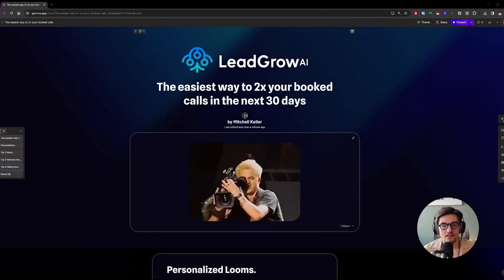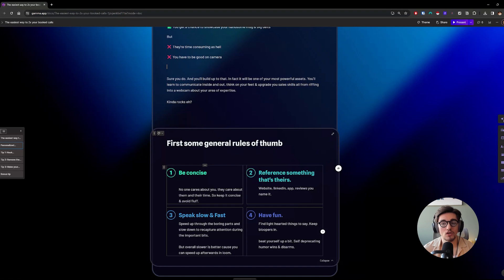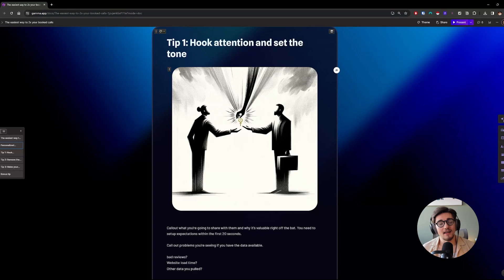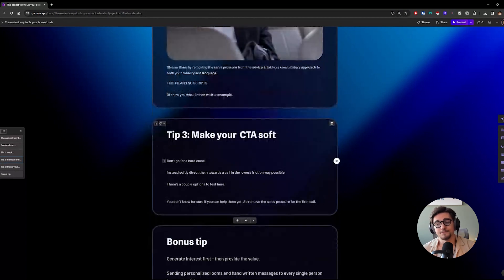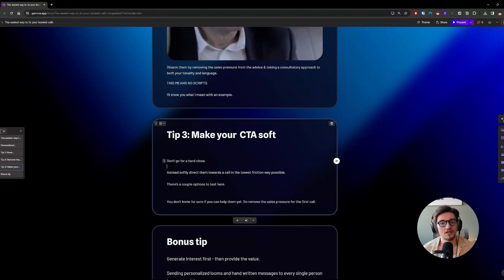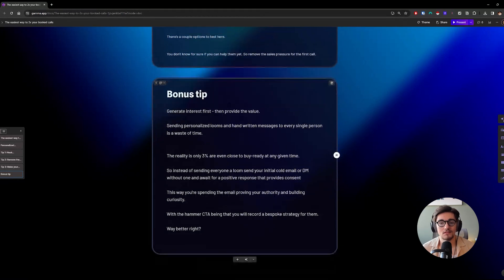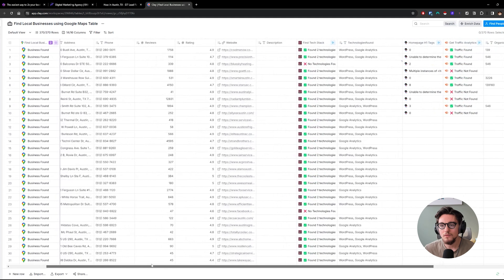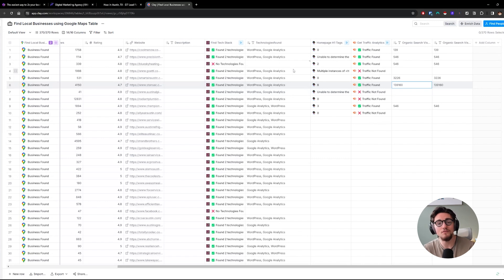How to record personalized looms for Cold Email.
Build insane outbound campaigns with Clay use my link for 3000 free credits when you sign up with a paid account. ($40 value)

Timestamps
00:00
Introduction: The Power of Personalized Looms

01:24
General Rules for Recording Looms

04:12
Tip 2: Remove the Sales Pressure

06:06
Tip 3: Make Your CTA Soft

07:58
Bonus Tip: Generate Interest First

09:26
Example Loom Recording

In this video I breakdown the ins and outs of using personalized looms for cold email lead generation.

By the end you'll learn how to record personalized looms for your business to start winning new clients.

We cover how to avoid sounding salesy in your looms for cold email lead generation. How to generate interest from your leads with hooks, how to avoid wasting hundreds of hours recording looms for cold outreach through a novel approach.

And I record a quick example loom for yall to take a look at.

All of this combined should help you close 2x more sales calls & double the number of booked calls you get from your lead generation campaigns.

Breakdown of tips

1. Don’t say a single thing that’s salesy & even disarm them by saying you really don’t know everything there is to know about their business.

2. Record the loom while referencing something you noticed on their website, app or social profile that is applicable to the problem you solve.

3. Guide them through a few ideas that COULD help them achieve X result in a timeframe.

(could is key here cause you’re just a consultant not a egomaniac sales lad)

4, Keep it concise AND unscripted.

This will help you stay focused on the value & avoid salesly language cause no one talks like salesy doorknob without a bad script handed out to your by a 43 year old MLM master with a slick back.

5. Use a low friction CTA: “Look I’m not sure if those ideas are a perfect fit for where you’re at right now just by looking at your site but if you’d like a bit more detail on how these strategies COULD XYZ in time frame then give me a reply back to my email or click the orange button in the top right of this video for a zero obligation call”